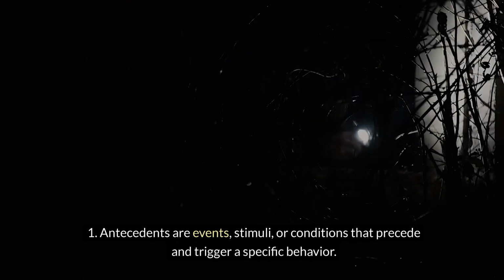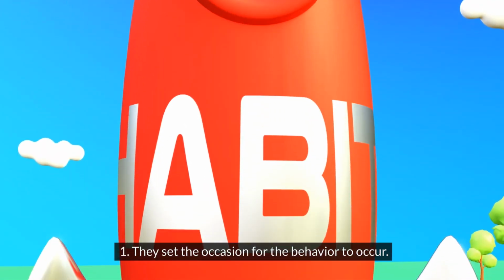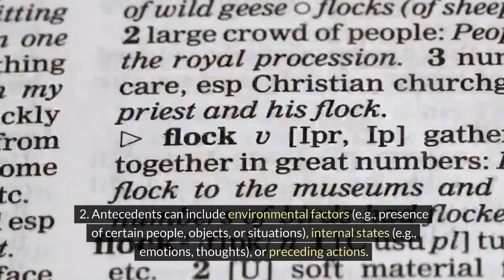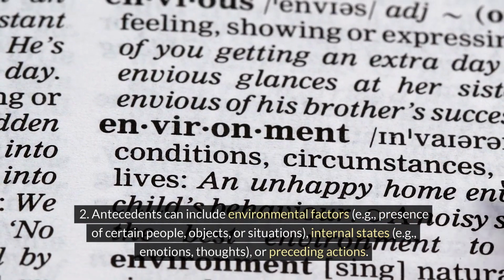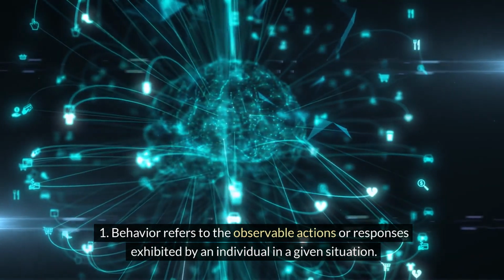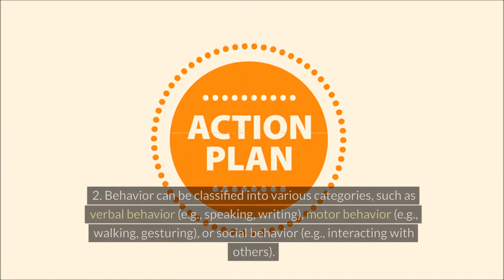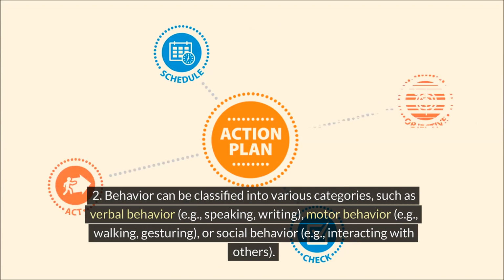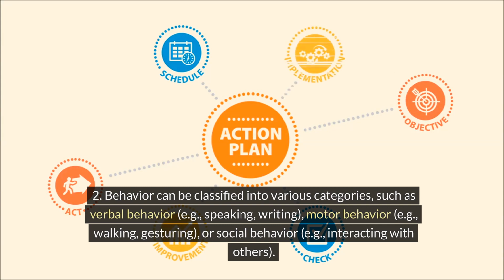Functional analysis of behaviour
Description:
"Diving Deeper: Functional Analysis of Behavior in Special Education IDD 📊🔍
Join us for an insightful exploration into the functional analysis of behavior in the realm of special education for individuals with Intellectual and Developmental Disabilities (IDD). In this video, we break down the ABCs (Antecedent, Behavior, Consequence) of behavior analysis and discuss how understanding the function behind behaviors can inform effective intervention strategies. From identifying triggers to implementing behavior support plans, discover practical insights to help individuals with IDD thrive in their learning environments. Let's empower caregivers, educators, and professionals with the knowledge to create positive and inclusive spaces for all! SpecialEducation BehaviorAnalysis IDD FunctionalAnalysis Inclusion Intervention Support"

Thumbnails:

Graphs and charts illustrating the ABCs (Antecedent, Behavior, Consequence) of behavior analysis.
A caregiver or educator engaging in a functional analysis interview with a child with IDD.
A visual representation of behavior support plans being implemented in a classroom setting.

Metatags:
Special education, behavior analysis, functional analysis, intellectual disabilities, developmental disabilities, ABCs of behavior, behavior support plans, intervention strategies, inclusive education.